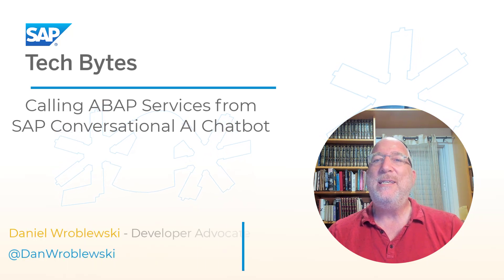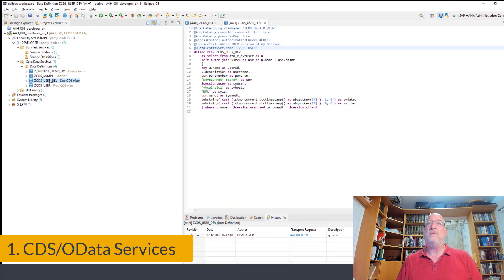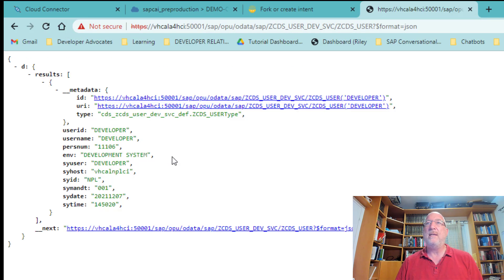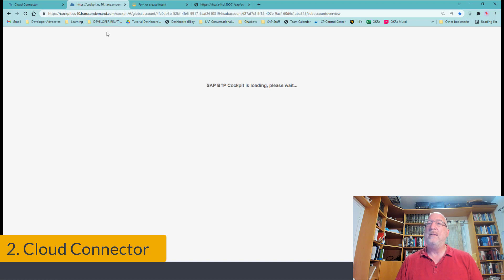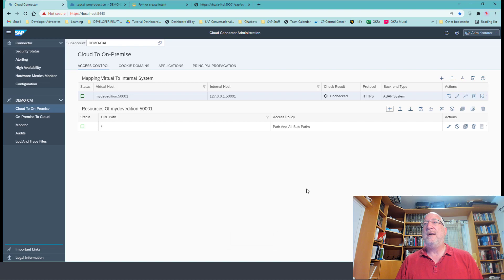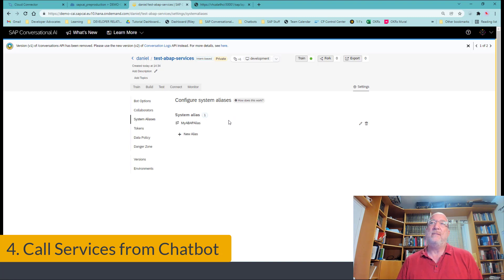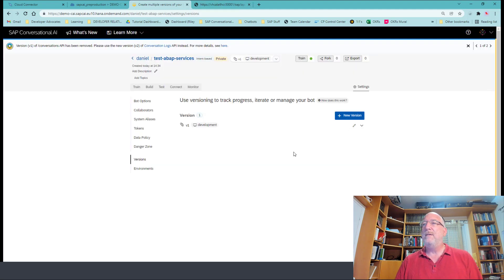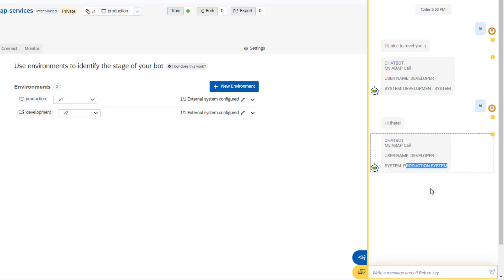Calling ABAP Services from an SAP Conversational AI Chatbot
SAP Conversational AI lets you easily call relevant ABAP services from your chatbot. In the Enterprise Edition in SAP Business Technology Platform, see how to call these services using destinations defined in BTP, and use the new system aliases feature to create an alias that can be mapped to different backend services or systems in different versions of the same bot.

This video follows closely the tutorial "Use System Aliases to Call ABAP Services from Your Chatbot" @

In this video you will learn:
- How to create OData services from CDS views in the ABAP Developer Edition
- How to use the Cloud Connector to expose your on-premise OData services to your SAP BTP account
- How to set up SAP BTP destinations to point to your on-premise OData services
- How to set up system aliases and to call your ABAP services in your chatbot

0:00 Introduction
1:11 Create ABAP OData services
4:21 Expose services via Cloud Connector
7:19 Create destinations in SAP BTP
8:22 Set up chatbot to call ABAP services
12:04 Test chatbot
12:57 Closing